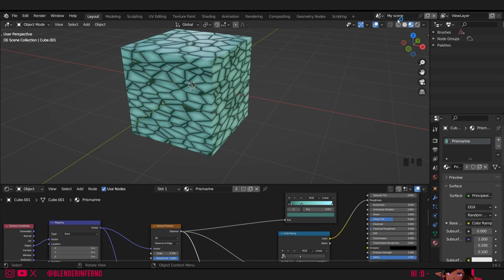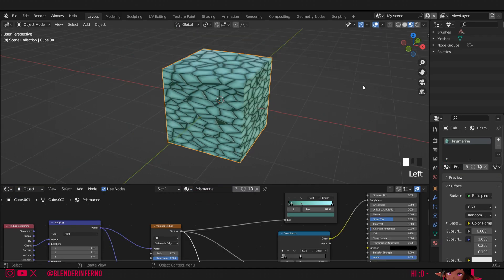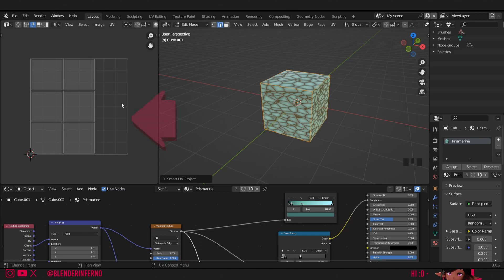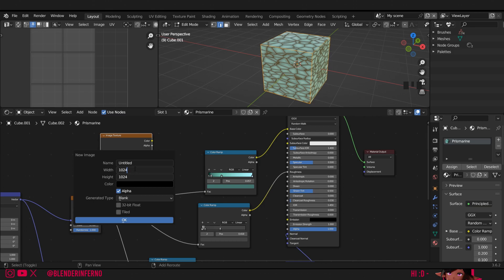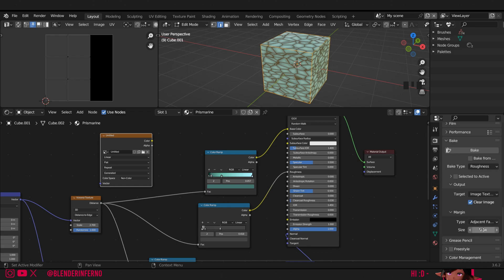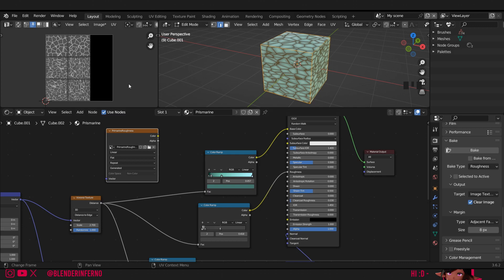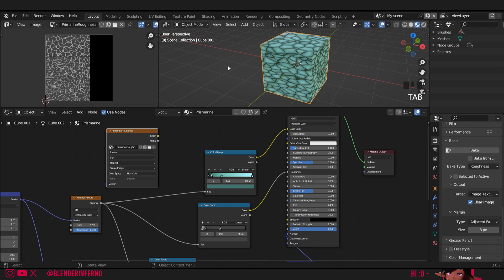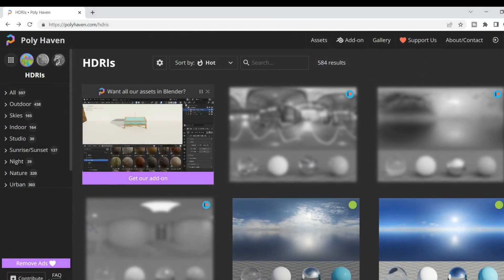Turn MATERIAL ROUGHNESS into a TEXTURE!! | Blender Texture Baking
Sound effects and music: Filmora Studio

Timestamps:

00:00 Overview
00:27 Setting-up Workspace
00:46 UV Set-up
01:20 Set-up Image Texture
02:18 Bake Settings
03:06 How to use Roughness Map